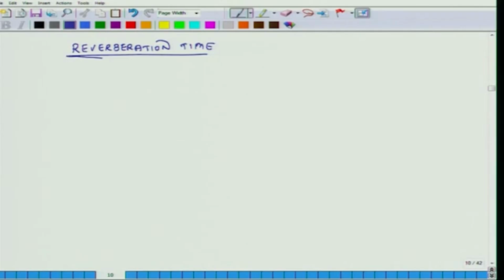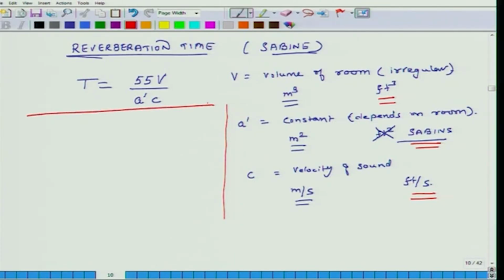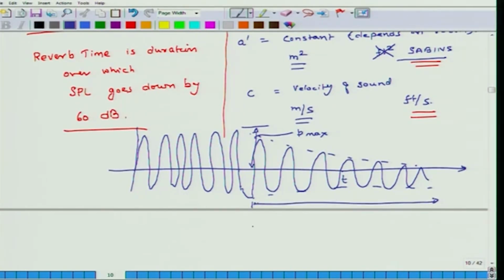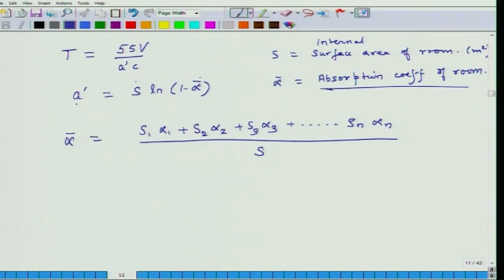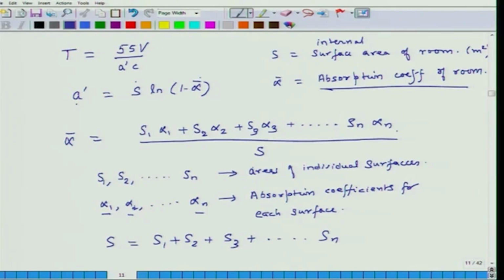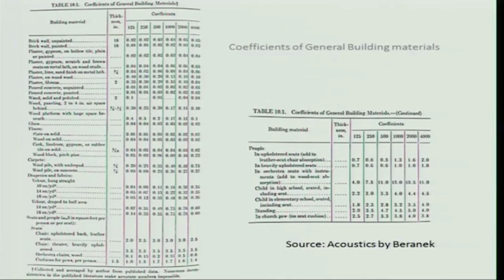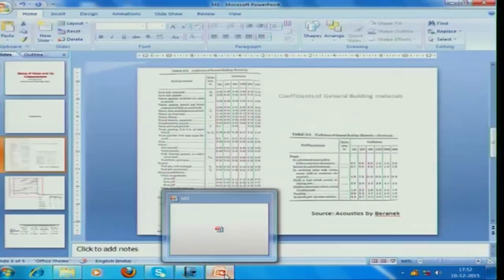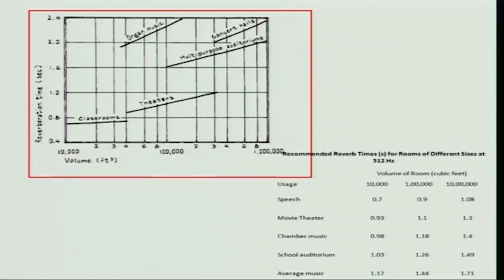Lec45: Reverberation time